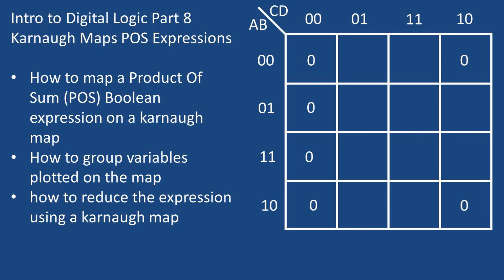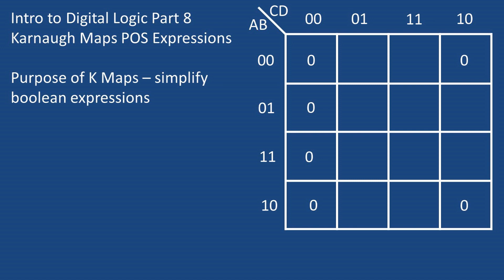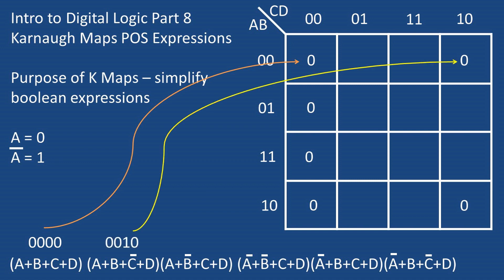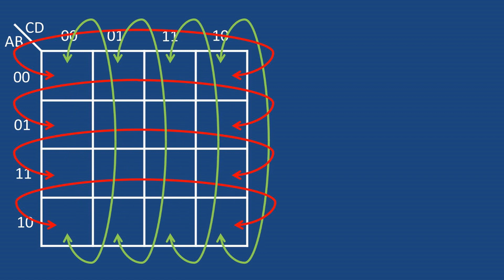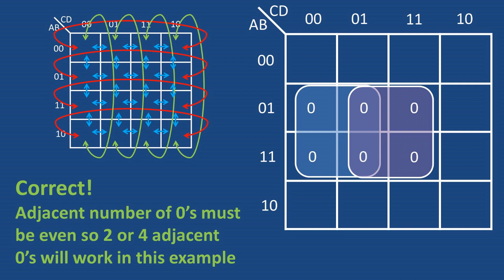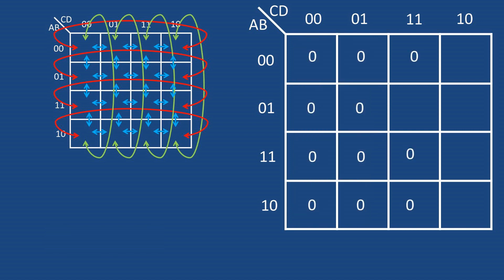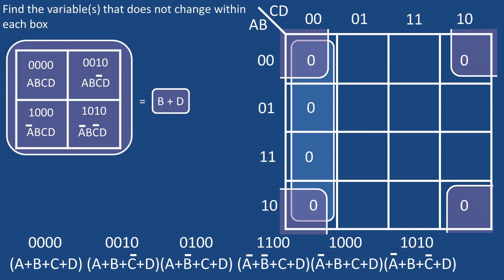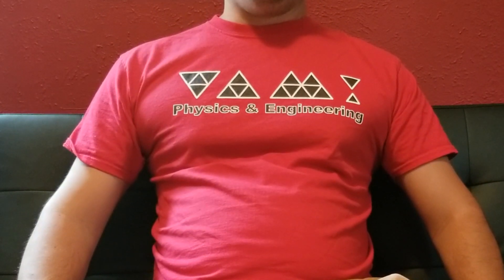Karnaugh Maps - Product of Sum (POS) Expression Reduction (Digital Logic Part 8)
In this video we will be going over how to map a product of sum Boolean expression on a karnaugh map, how to group variables plotted on the map and how to reduce the pos expression using a karnaugh map.
Note I did another video for sum of product karnaugh maps and some of the materials is repeated in this video.
So what is the purpose of a karnaugh map… a karnaugh map is used to simplify Boolean expressions. It consists of rows of Boolean variable combinations in this case a and b and columns that consists of Boolean variable combinations in this case c and d.
When laying out the map you must only have one of the variable change between rows and columns so you can not place a 11 row next to a 00 row
The combinations are represent as 1 and 0’s. For product of sum karnaugh mapping you have to think backwards. A A is equal to 0 and a A with a line over top is equal to 1.
Now lets look at a product of some formula and put it into the karnaugh map.
The first group aplus b plus c plus d can be maped and represent placing a 0 in the first row first comlum. Because this expression is represented by the first two variables 00 for a and b which is the first row and the second set of variables CD are 00 which is represented by the first column
The second group of variables can be represented by 0010 which corresponds to row 1 column 4.
Completing the same procedure for the rest of the Boolean expression we get the displayed table. You might want to pause here for a minute to take it in. Now great we have a karnaugh map for product of sum of a set of variables now what.
Well in order to reduce this we must under stand how to group variables. You can group variables if they are in adjacent cells within the map or matrix. Here is a diagram that shows all of the possible directions you can group variables.
We can group the values within the cells from side to side and up and down
For the values on the edge of the matrix we can wrap it around to the value on the other side as depicted
All together all directions that we can group look like this…
Now lets do some examples of grouping the first example we have two 0’s next to each other we group them by circling the pair
So now if we were to have another set of zeros next to it would we group it like this???
No we would group it with a box around all values like this… The box around the values trump the side by side only match.
So no if you have a 3 column 2 row set of 0’s would you group it like this???
No  in order to group a set of 0’s the adjacent number of 0’s must be even. So being there is 3 0’s in a row we can only group 2 of those 0’s at a time. If there were to be 4 zeros in a row we could group those together. So we would group it with two 2 by 2 boxes like this.
Now lets say we have one 0 all by itself next to a box how do we group this???
We group it with the adjacent cell like so
Now lets say we have 0’s like this do we have a group anywhere???
Yes we do recall that the adjacent cells also wrap around so the grouping would look like this… The ones are grouped by wrapping around to the other side of the map or matrix.
This also applies if there is a box grouping  like depicted
Now lets say you have a column of 0’s like this how would you group it like this???
No you would group the 0’s as a single column by 4 row box as depicted.
2 columns of 0’s next to eachother???
You would group it like this with one single 2 column by 4 row box.
So now how would you group this one??? Pause here and think about it…
You would group it like this… with 1 rectangle for the 2 columns and one box that wraps around the the bottom and one box that is at the bottom.
Now following the rules we learned from the previous slides how would we group the original problem…. Pause here to work it out for yourself…
It would look like this… so now you are probably thinking great I know how to group values together what is this used for?
We can use this to reduce to the minimum product of sum expression…  the way we do this is by finding the variables that do not change insides each box. then we take the variables that do not change in each box and multiply them to eachother.
So for the box grouping the four corners together the only variables that do not change within this box is b and d. so this box is reduced to b plus d
Now for the blue box that is wrapping around the values in column 1 the only values that do not change are c and d.. So this box can be reduced to c plus d
Now putting this values together we b plus d times c plus d or in boolean algebra terms b or d and c or d